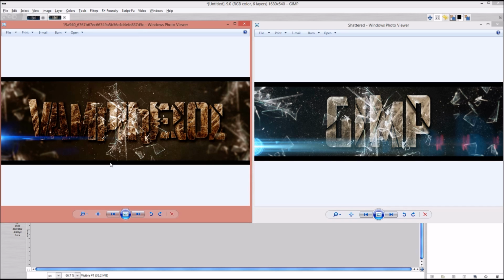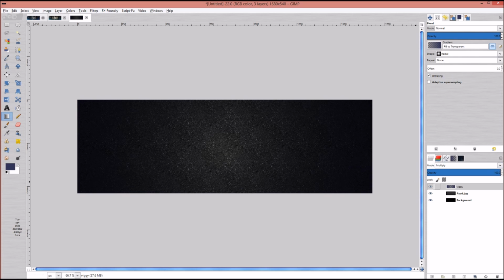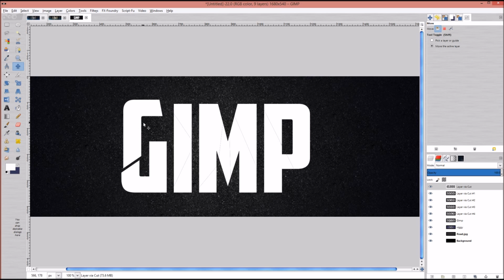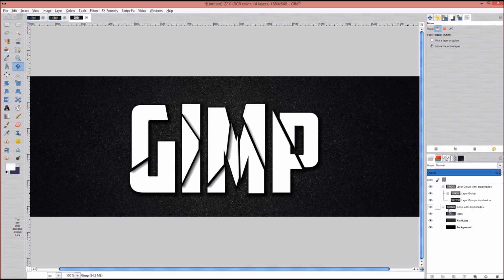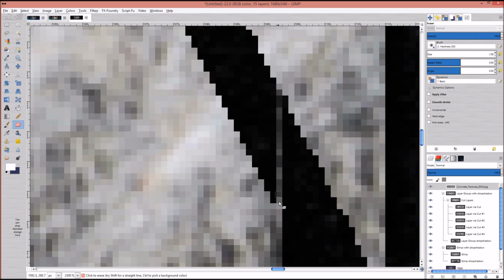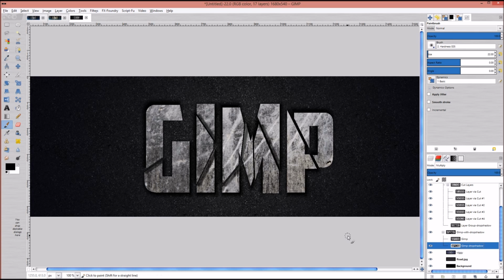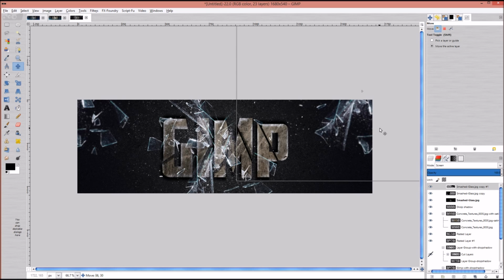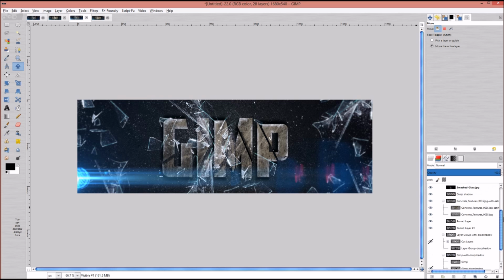How to make shattered text in Gimp 2.8.10 (Requested)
Hi everyone, here is a tutorial on how I made a shattered text effect in Gimp 2.8.10. This was a requested tutorial by one of the viewers. The original image that I had made was made in Photoshop. I show you guys how to do the effect in Gimp. The effect is fairly easy to make. It can get complicated  at times. But all in all it is not that hard to do. This tutorial can be done by beginners and more advanced users alike. I hope you guys enjoy the tutorial.

Lens Flares:
The Lens flares used in the video are no longer available. Here is a set that should work